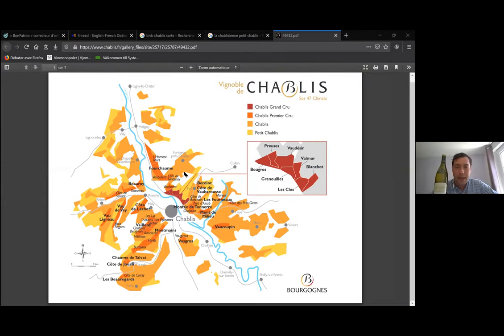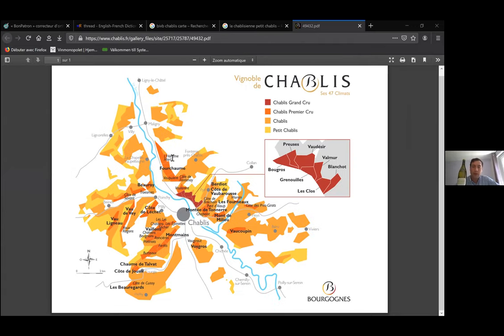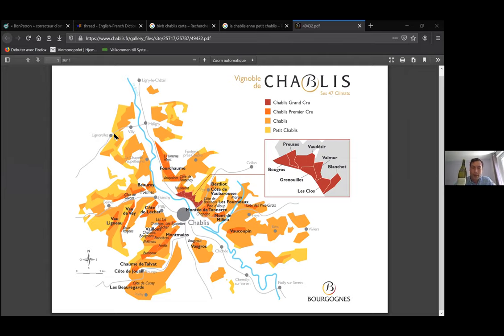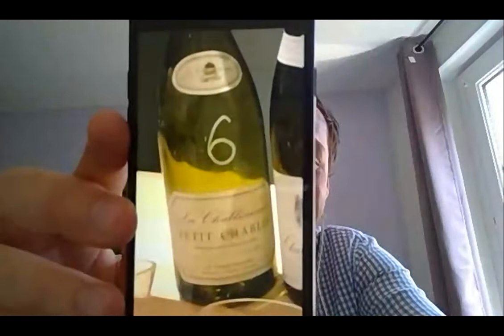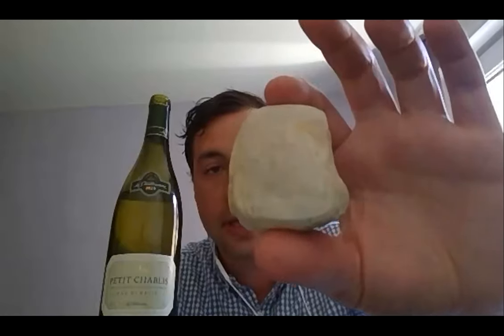La Chablisienne Live Masterclass with Wine Connection 21.05.20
Wine Connection's exclusive "Live Masterclass" with Thibault Roch, representative for La Chablisienne winery in Burgundy, France.